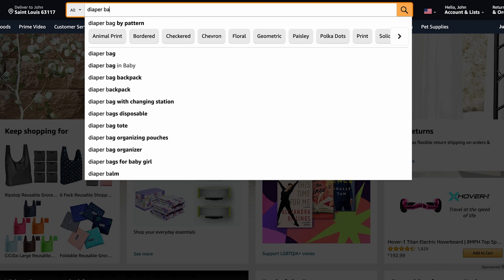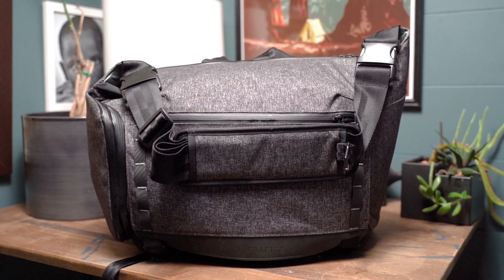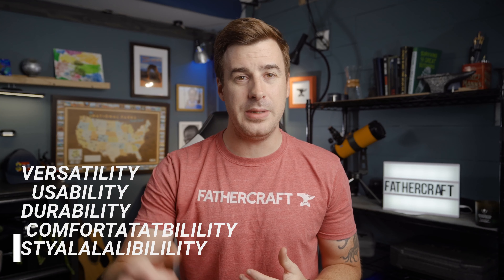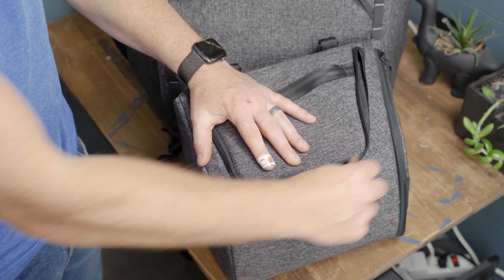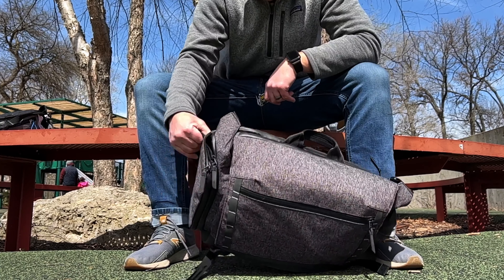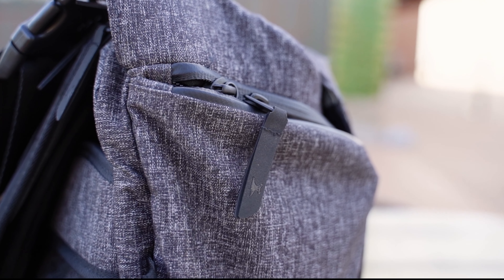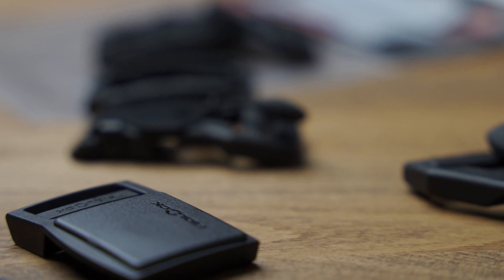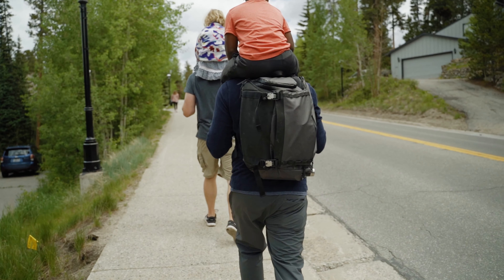Introducing ... The Fathercraft Bag — a diaper bag for dads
The Fathercraft Bag is a diaper bag for dads designed from the ground up by Fathercraft.

The Fathercraft Bag has been 5 years in the making. In fact, it's the whole reason we started the company ... then, we quickly realized building a diaper bag for dads was going to be hard. And expensive. So, we did a bunch of other things first. But, we've kept working on the bag in the background, and it's almost here. Our Kickstarter is live June—July 2022, we expect to deliver our first round of bags to customers in time for the holidays.

While there are a couple of dad diaper bags on the market, we believe this one is the best. We built it from the ground up with dads in mind. It's functional, versatile, handsome, and built to last.